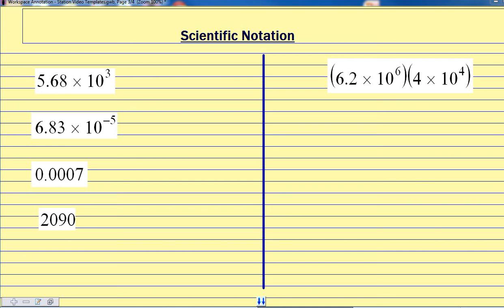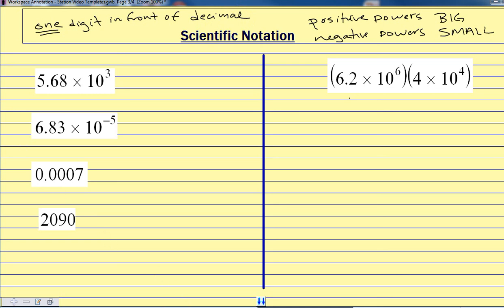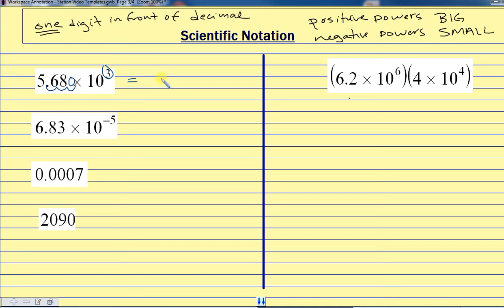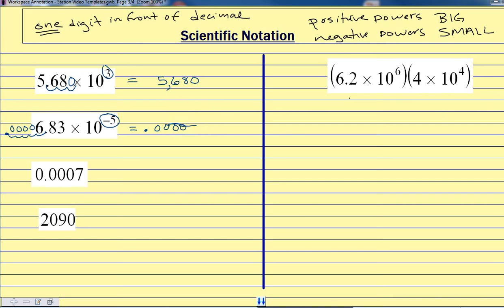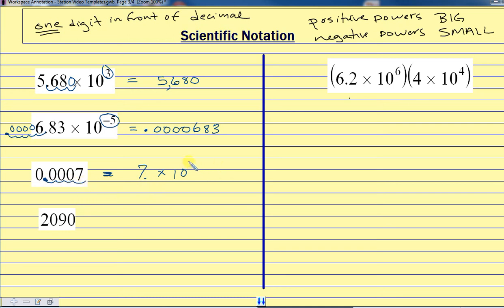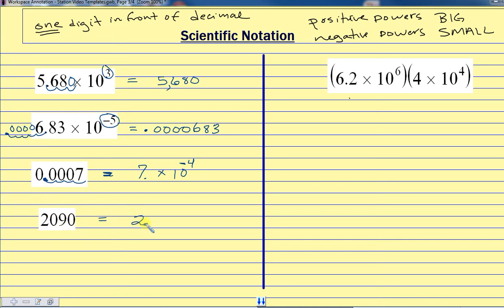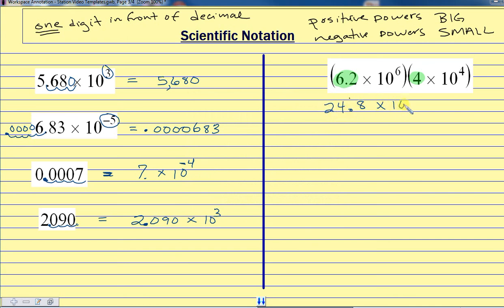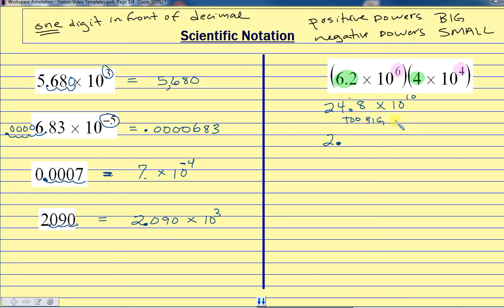Support Goal 8 Stations - Scientific Notation